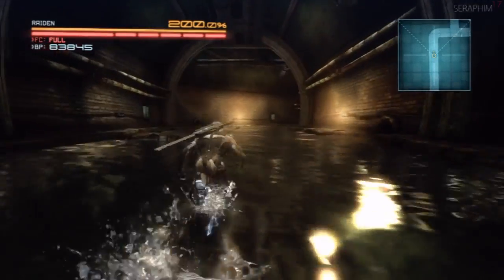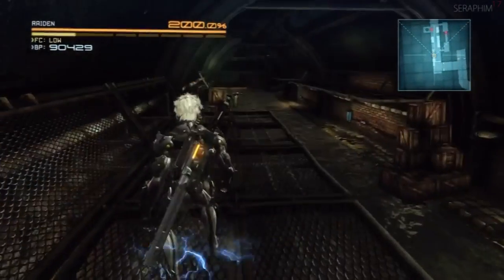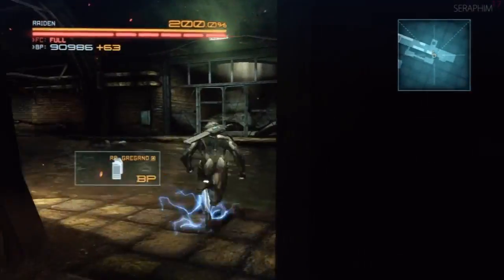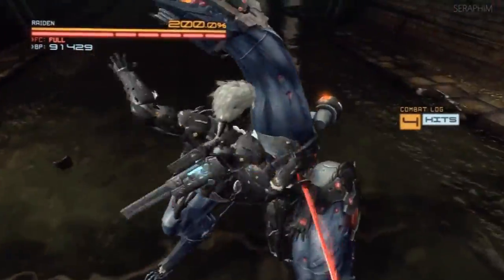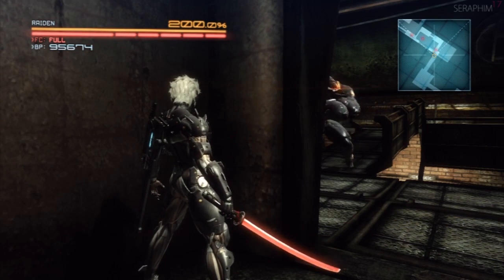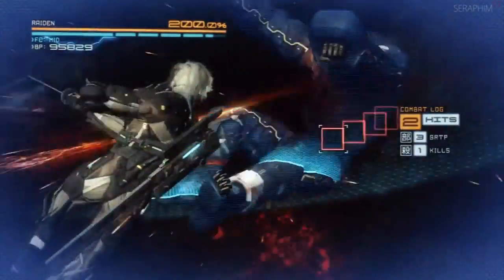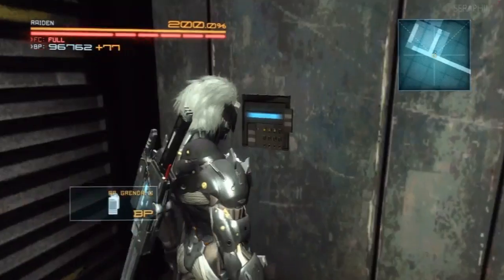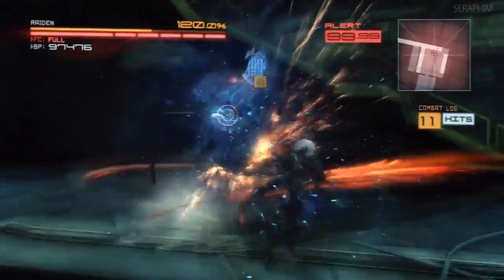Metal Gear Rising: Revengeance - Revengeance Difficulty - File R-02: Research Facility (1/2)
This is a full guide to Metal Gear Rising: Revengeance on Revengeance Difficulty. It will not feature the fox blade or the infinite wigs. I will try not to use Ripper Mode too often and only use Nanopaste when the game get's obnoxious.

This game is challenging, but if you like that then you are in the right place.

Metal Gear Rising: Revengeance,Revengeance Difficulty,walkthrough,guide,revengeance mode,MGR,MGR:R,raiden,hardest difficulty,hideo kojima,commentary,seraphim17,mistral,monsoon,sundowner,jetstream sam,armstrong,senator,metal gear excelsor,platinum games,are amazing,they make my nipples hard in a completely manly way